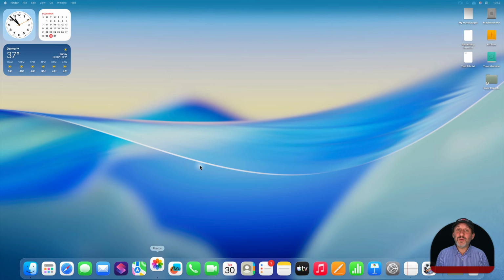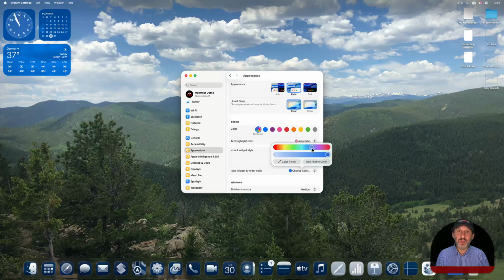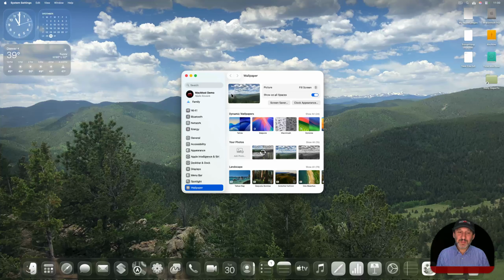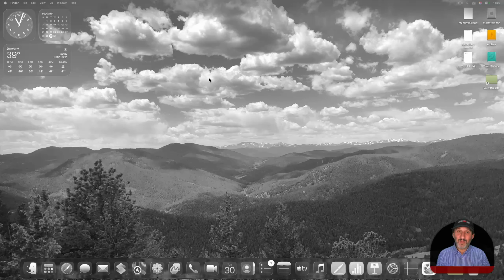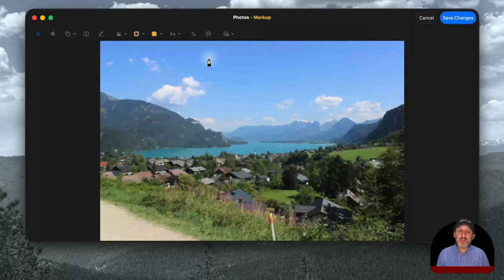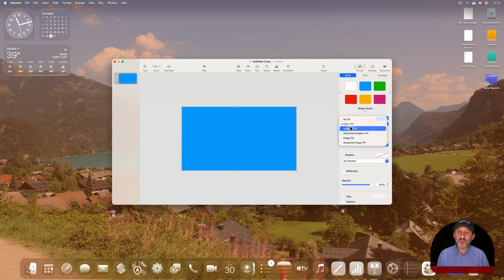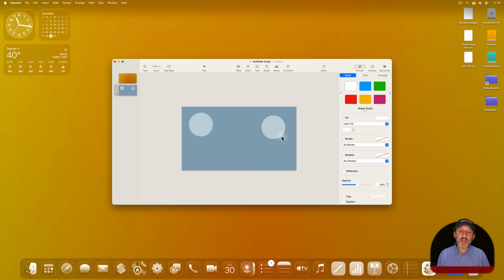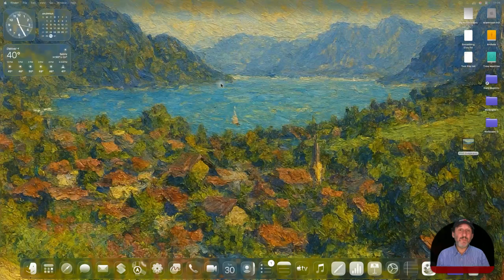Creating Simple Custom Desktop Wallpapers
You don't have to be a graphics expert to create desktop wallpaper from your photos or just using simple patterns.

00:00 Intro
00:39 Use Your Photo As a Wallpaper
02:02 Change Desktop Element Colors To Match
04:25 Cropping Your Photo To Fit Better
06:14 Black and White Photos
08:31 Faded Colors
09:44 Color Tinting
11:30 Creating Your Own Color Patterns
14:19 Custom Image With Shapes
15:52 Using Your Photos With Image Playground